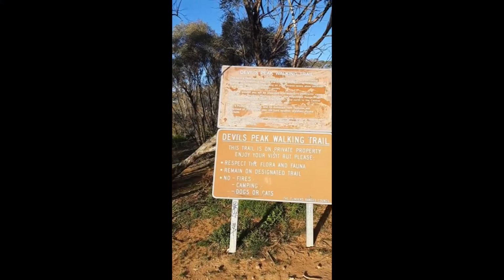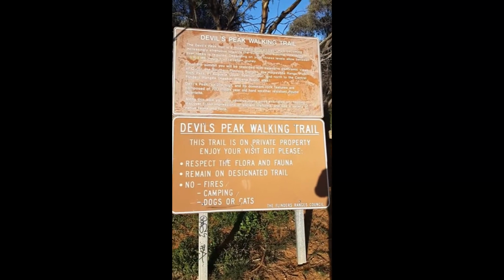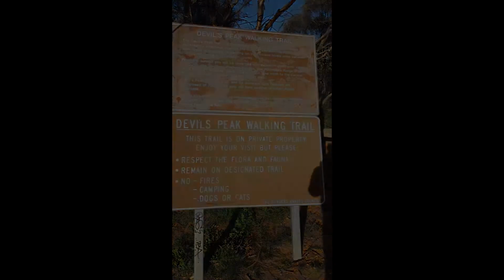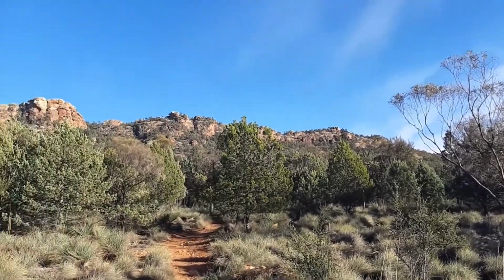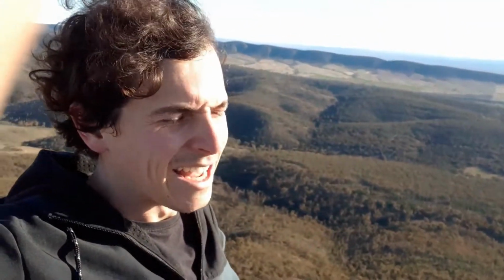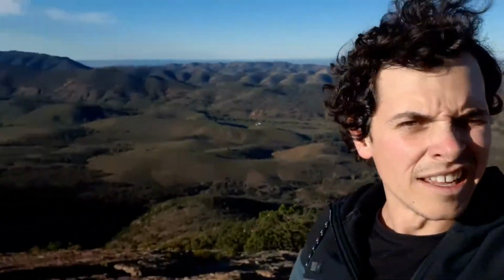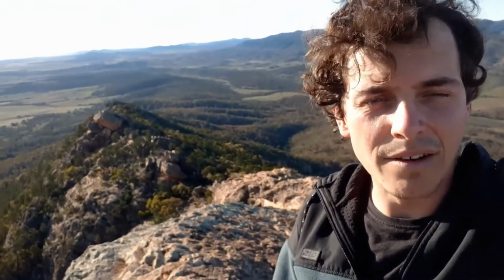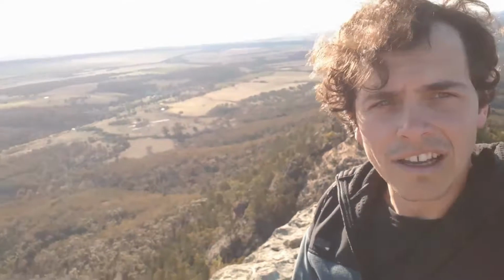Devil's Peak | Flinders Ranges | South Australia...700 MILLION YEARS OLD!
Our Australia correspondent: Glen Bowen.